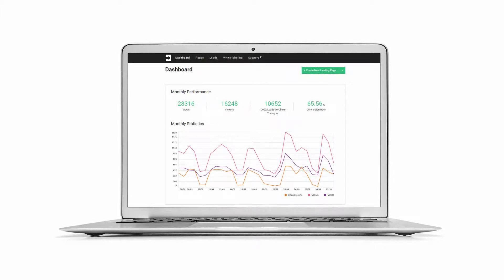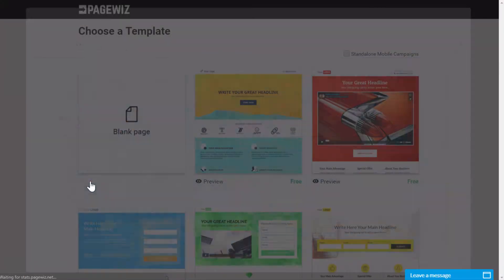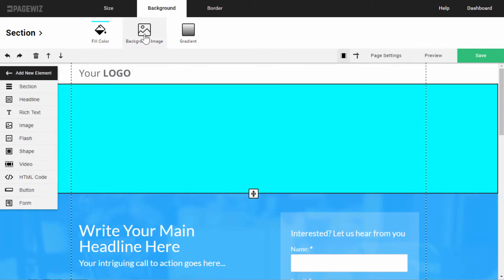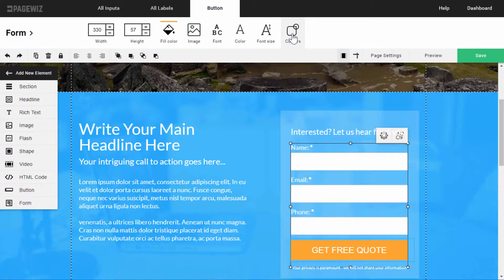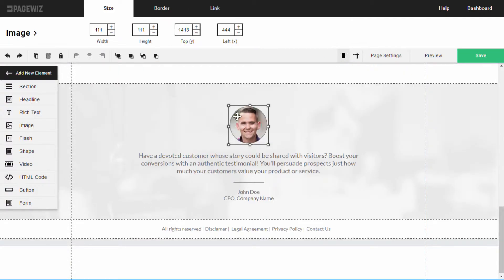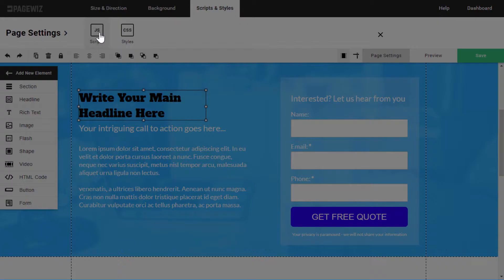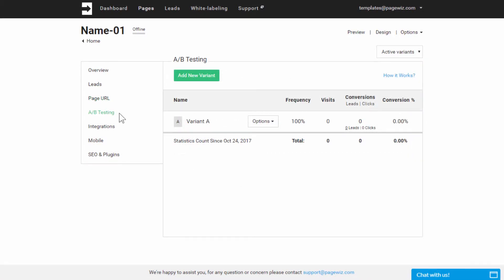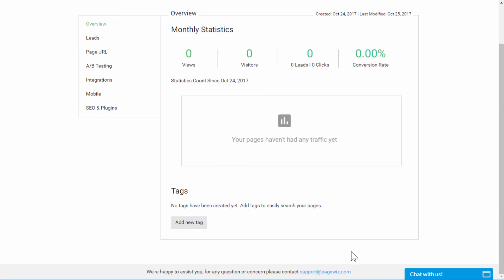Take a tour of Pagewiz - the best landing page platform for paid campaigns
In this video tutorial, you’ll see how to take advantage of Pagewiz’s best-in-class landing page platform and its customizable templates for designing successful high-converting landing pages.

The tutorial will show you how the Pagewiz landing page builder’s drag-and-drop simplicity makes it easy to:

Arrange and configure elements on your page plus resize them,
change background colors, add custom images and logos, choose from dozens of web fonts and more

Customize the settings of your forms to make them easier for visitors to complete correctly and configure forms to redirect visitors to a thank you page

Add code snippets or scripts to enable tools like Google Analytics tracking or Facebook pixels

Consult the dashboard to view your marketing statistics, connect your business’s custom URL, set up A/B testing to optimize results, connect a mobile version of your page, and more

These are just some of the features that make Pagewiz the recommended landing page generator for both small business owners and marketing agencies.